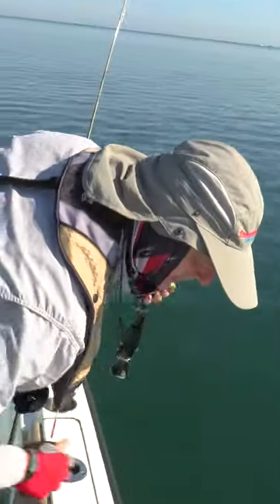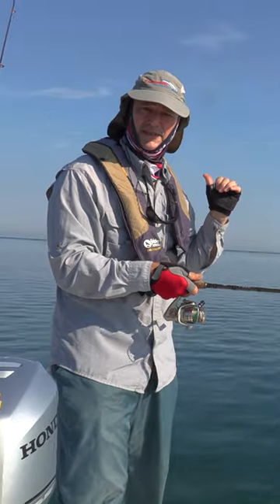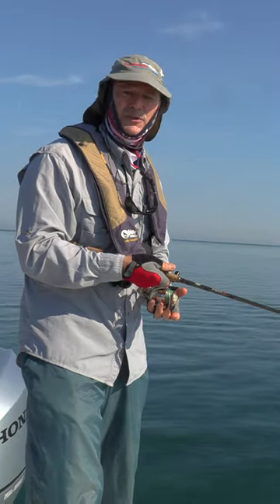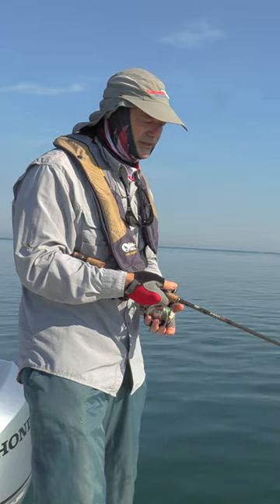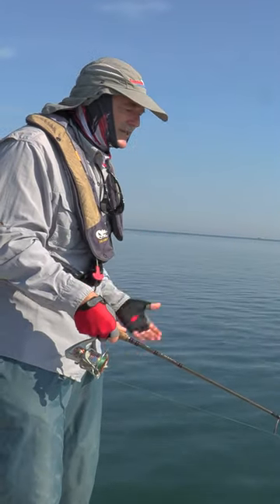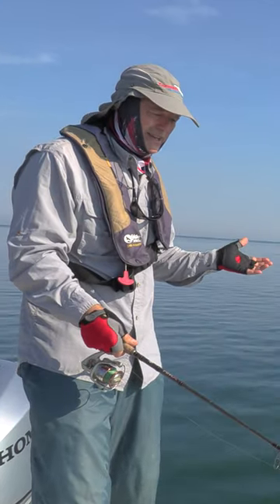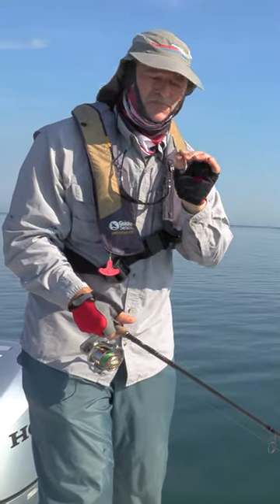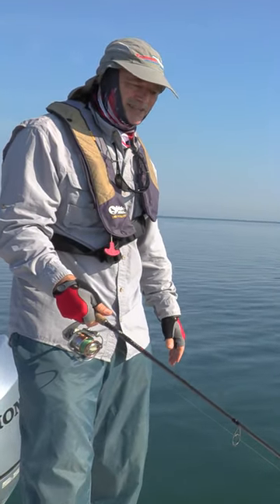Jig sizes for jigging up walleye